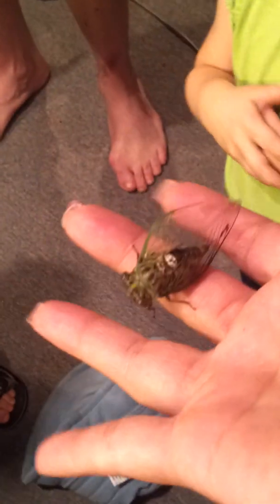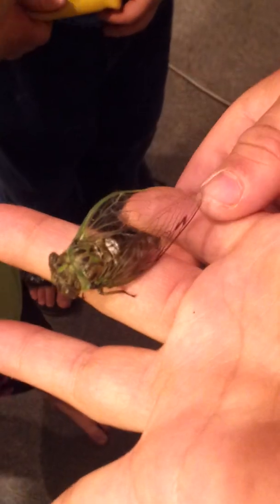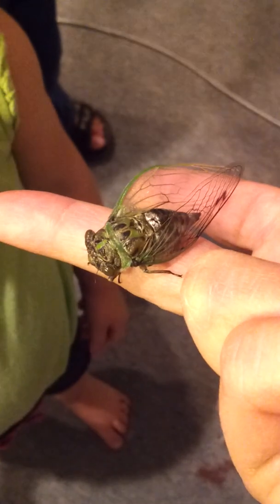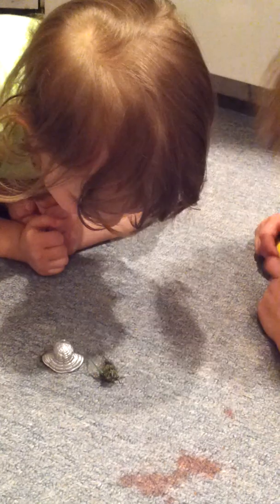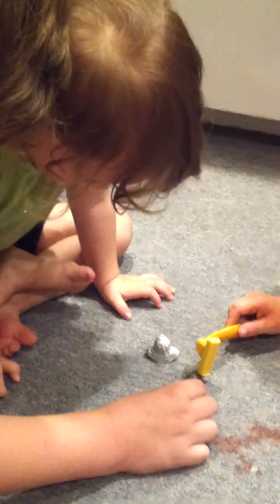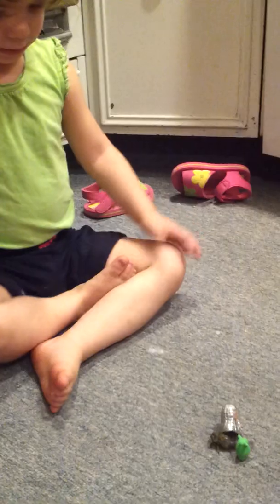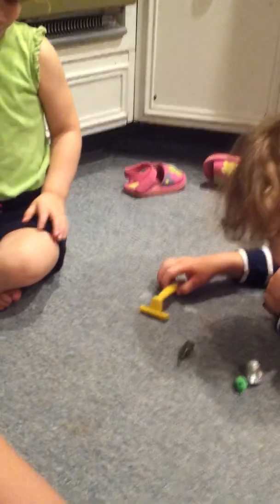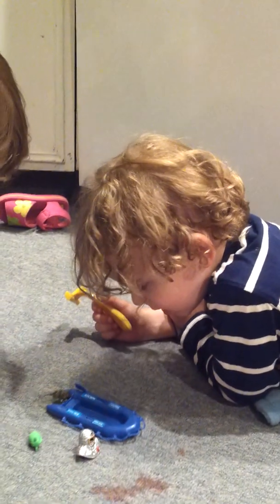kids and cicada